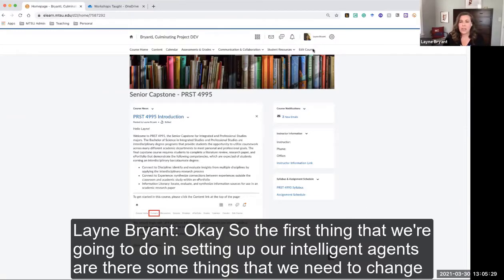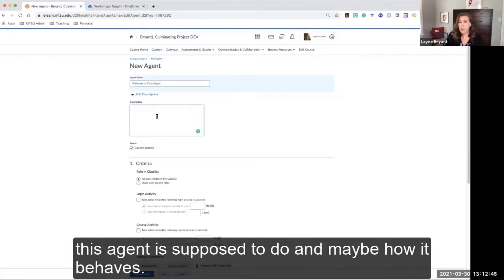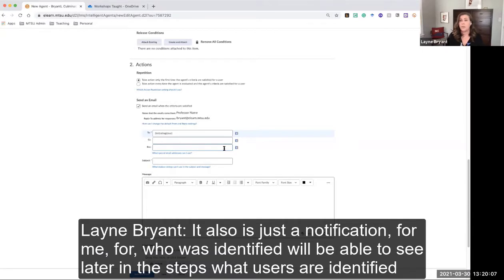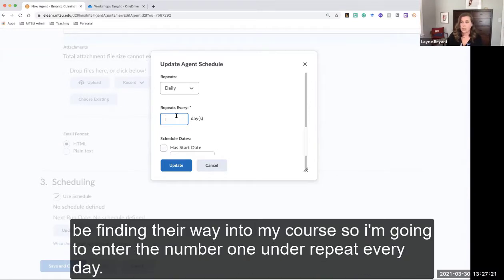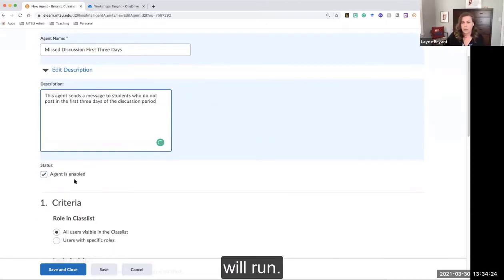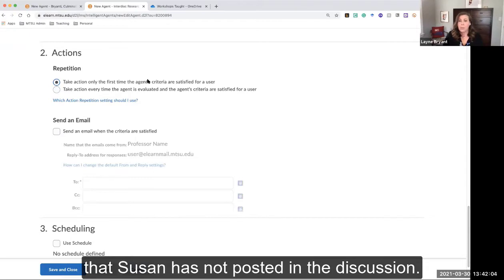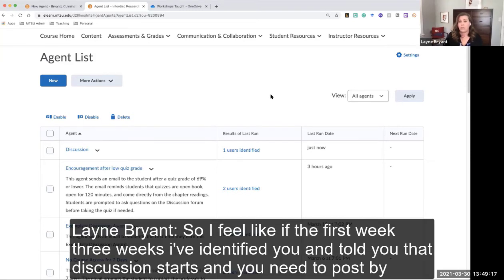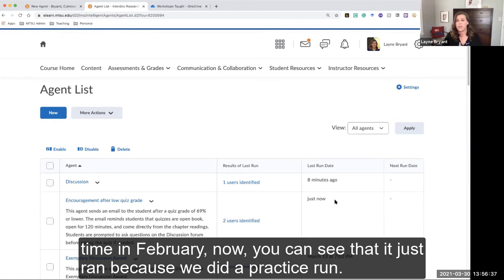A Deeper Dive into D2L Intelligent Agents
Captions for this video have not been edited.

Presented by: Layne Bryant

Have you decided to try the D2L Intelligent Agent tool but don’t quite know how to begin? In this hands-on workshop, faculty learned how to create and schedule several Intelligent Agents that can be used in any D2L course. Participants were encouraged to log in to a D2L course shell on a computer or mobile device during the session.